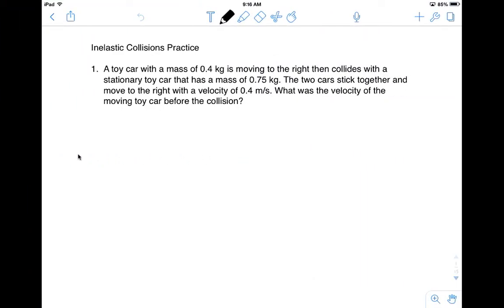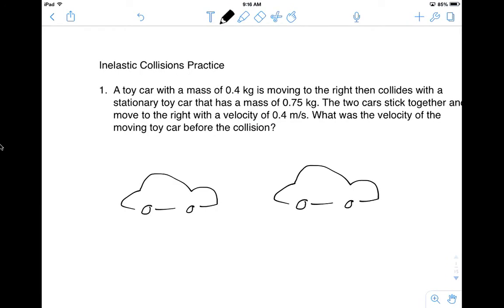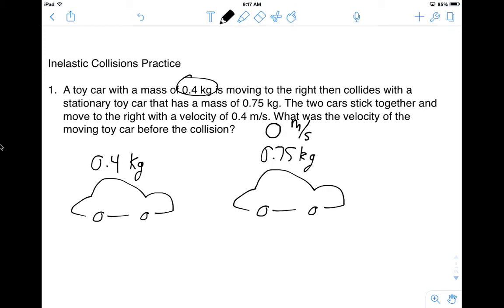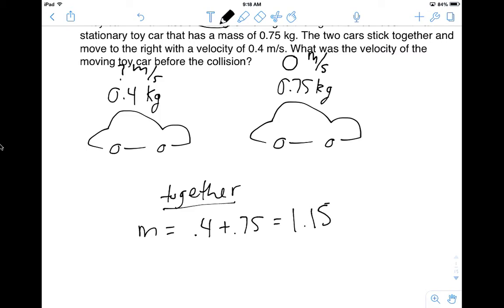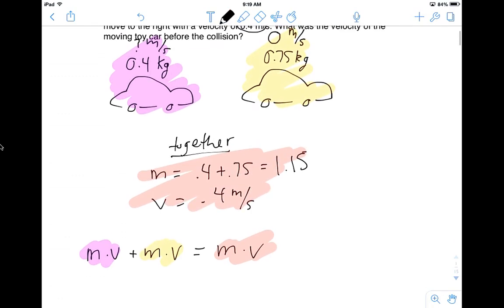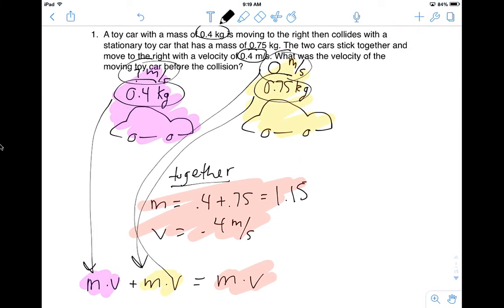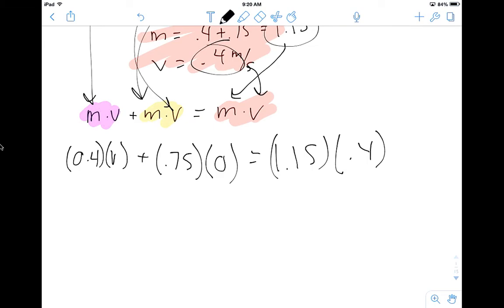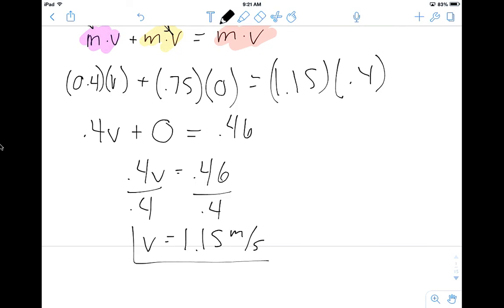Inelastic Collision Problem 1